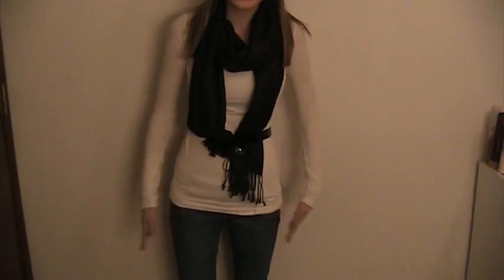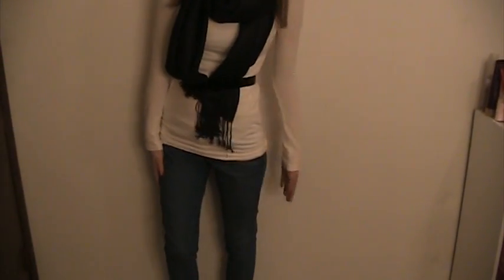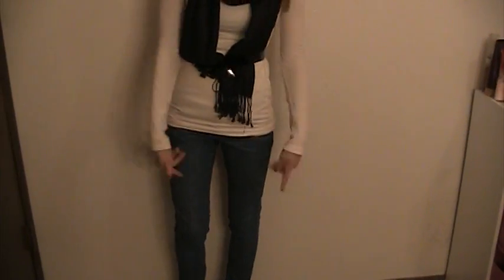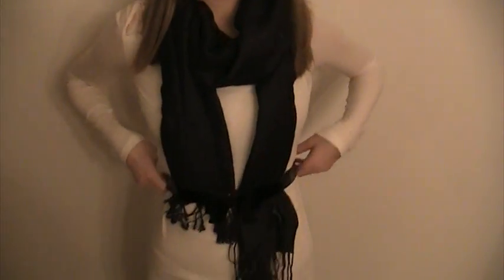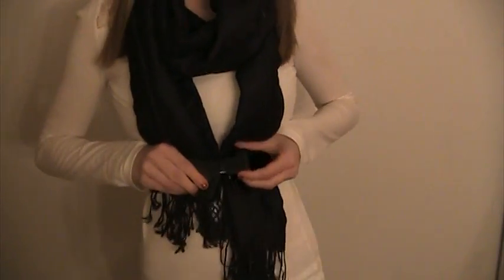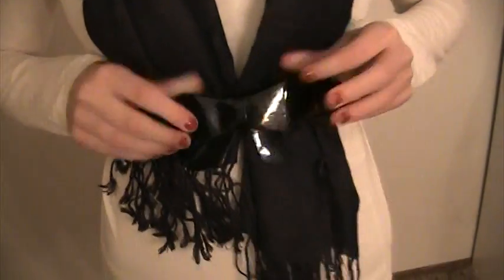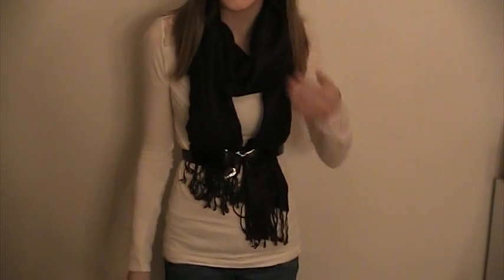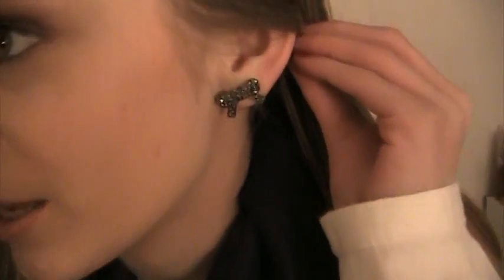OOTD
Lipgloss:
 NYX in  Sweetheart
Shirt: Charlotte Russe
Jeans: Forever21
Flats: Ross
Scarf: Forever21
Belt: Not sure it came with a shirt.